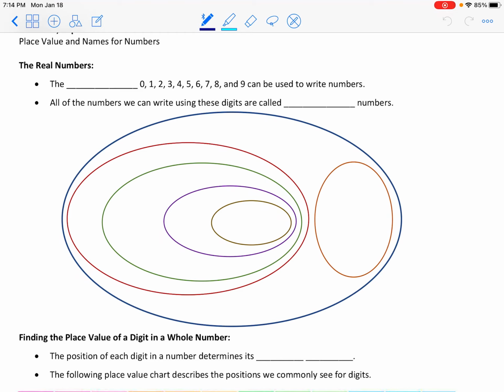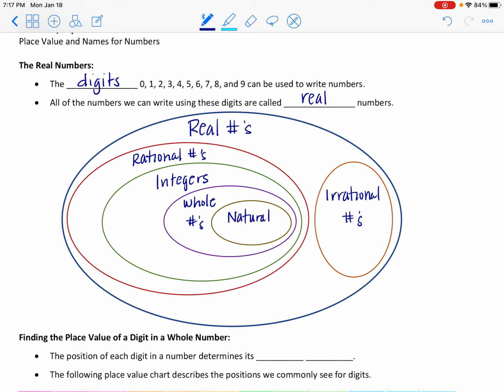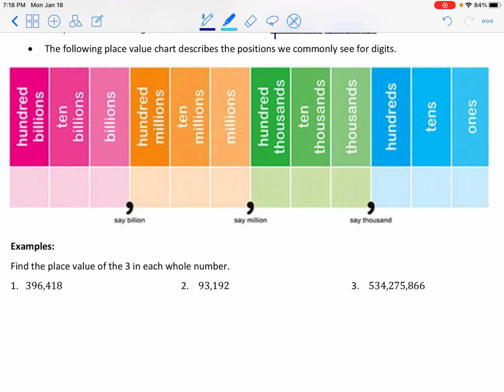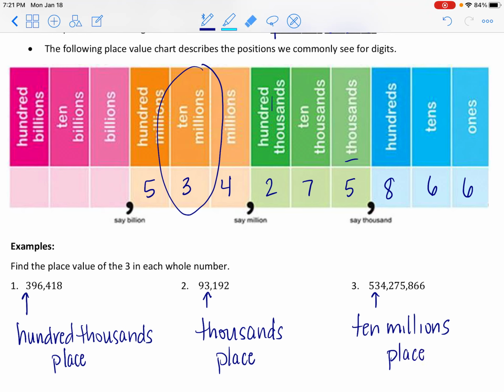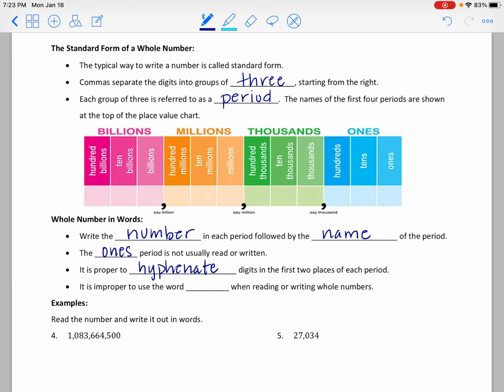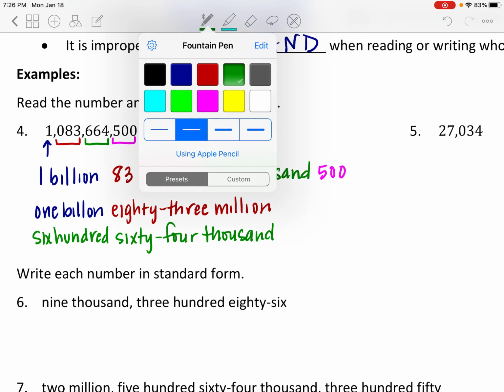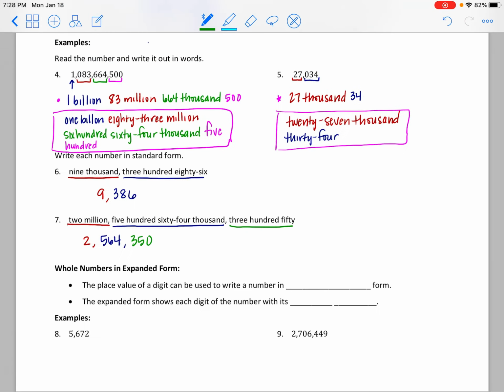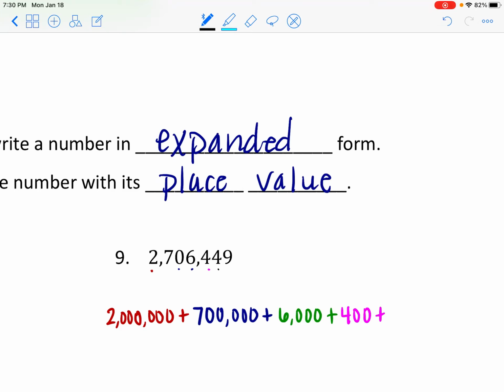Place Value and Names for Numbers